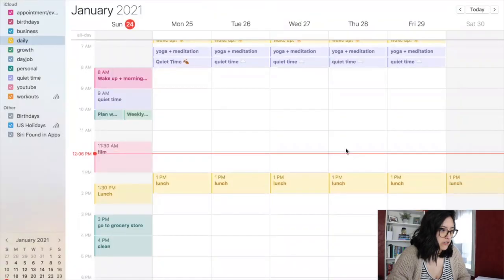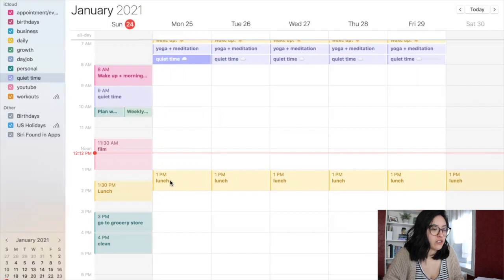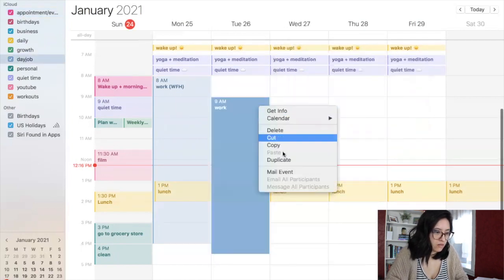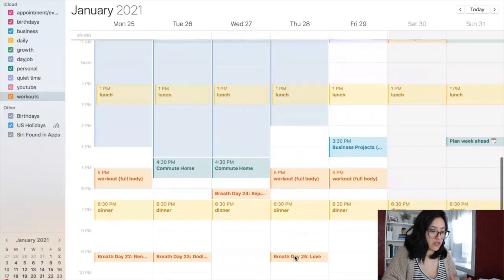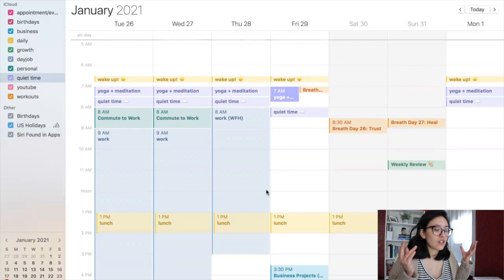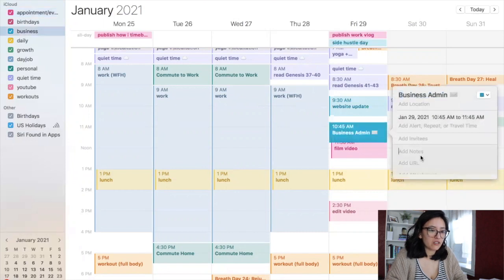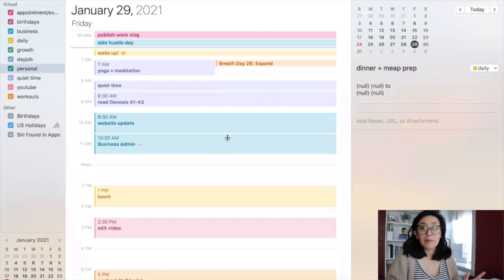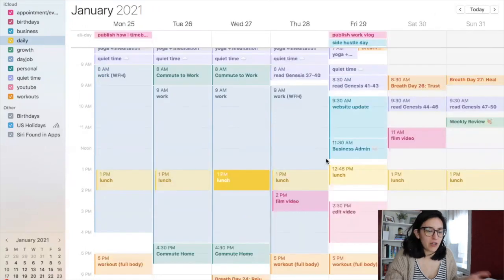HOW I TIME BLOCK & ORGANIZE MY WEEK AS A SIDE HUSTLER | productivity tips, icalendar, get more done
hi friends! i get questions on how i time block my week as a side hustler so here's my exact process using icalendar. this can be replicated in google calendar if you prefer to use that instead :) TIMESTAMPS ARE BELOW if you want to skip around!

timestamps:
2:00 my weekly goals to prep us for time blocking
3:00 how to create recurring events (and why)
4:35 how i structure my days
5:50 my different calendars & color code system
7:22 time blocking my personal related tasks
12:28 time blocking youtube tasks
15:40 time blocking business tasks
17:11 adding white space to your calendar & scheduling rest
20:26 how i add flexibility into my schedule
21:57 time blocking weekend tasks
22:20 how i use my calendar during the work week